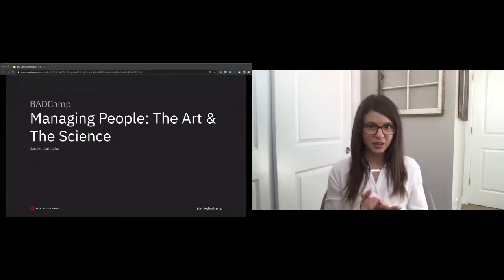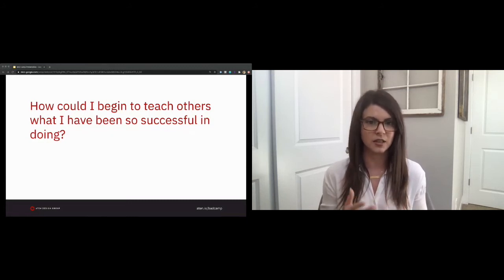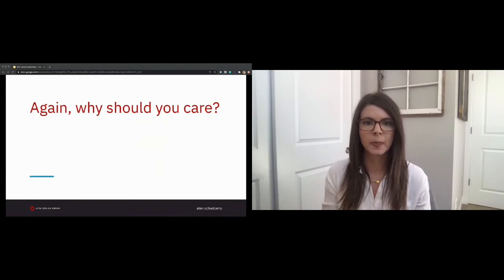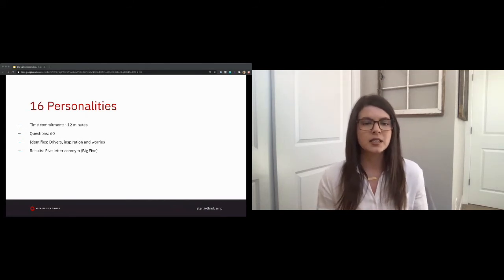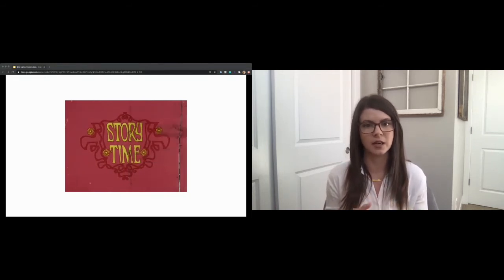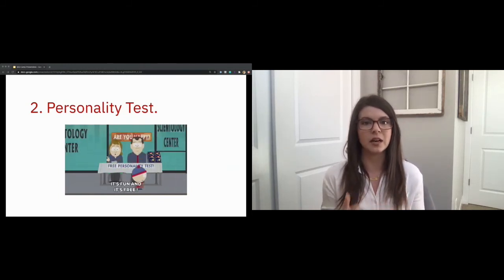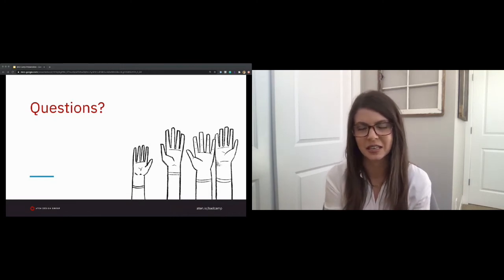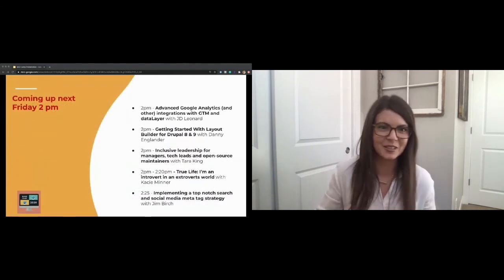Managing People: The Art & The Science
Janice Camacho

As a project manager, I’m often tasked with managing client schedules, timelines, meetings, tasks and recaps. However, the most complex and difficult deliverable I’m responsible for every day: managing people. Fortunately, I've found a way to manage people combining the art of the individual and meeting them where they're most comfortable utilizing the science behind why they're comfortable there. With the help of personality tests—such as StrengthsFinders or Myers Briggs—I’m able to identify how individuals are most productive in their role, how they like to work with others and their preferred methods of communication, among others. Coupling these test results with observing them in their environment—how are they interacting with the team, in what ways to they like to be recognized, etc.—I have been able to get to know individuals on a deeper level, establishing a sound working relationship based in a foundation of understanding which time and again leads successful project outcomes. Now I aim to share my approach with the intent that others can get out of their own way with the end goal to build stronger internal relationships, ultimately resulting in strong, long-term client relationships.